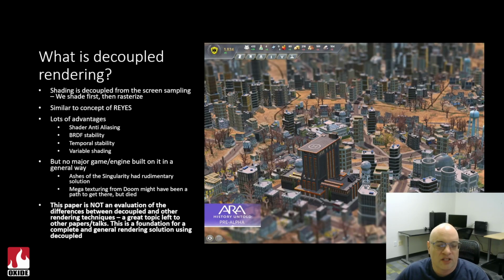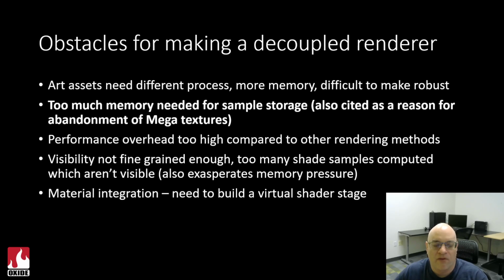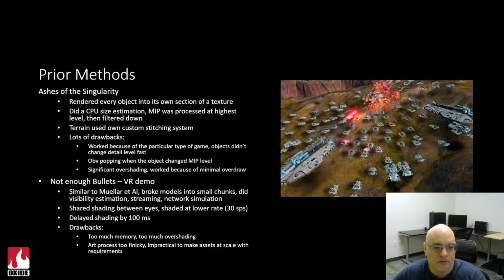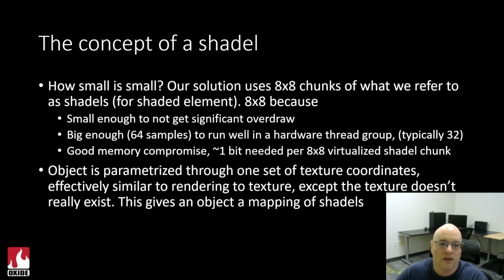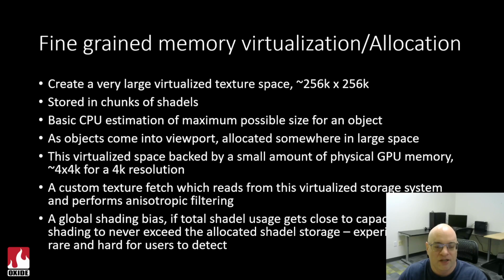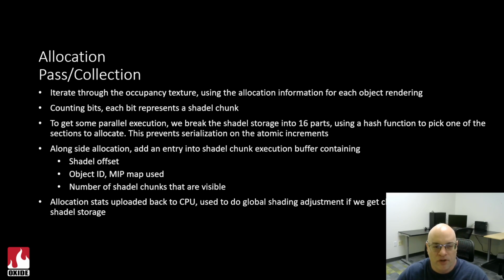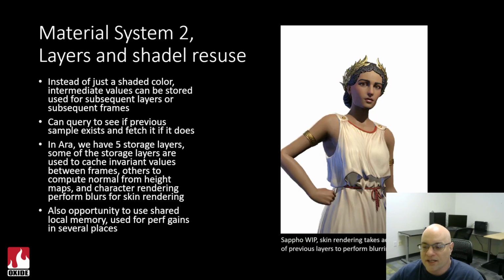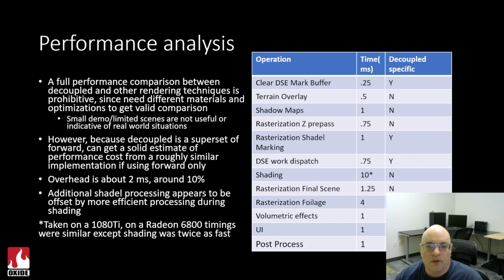Dan Baker speaks at EGSR 2022 about his paper on Generalized Decoupled Shading.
Oxide Games' Dan Baker speaks at Eurographics Symposium on Rendering 2022.